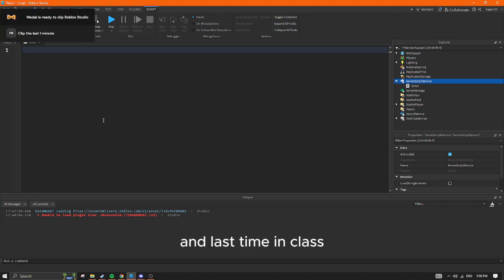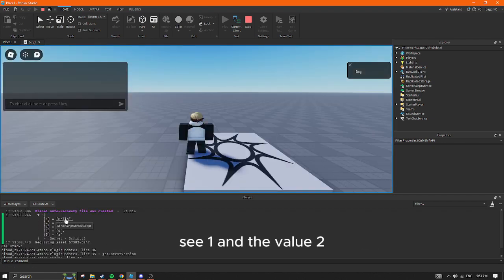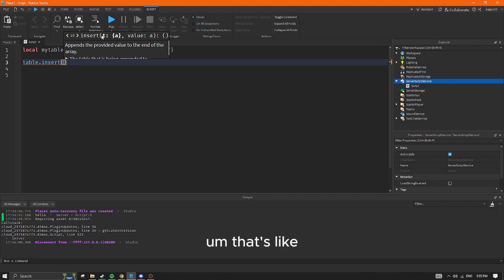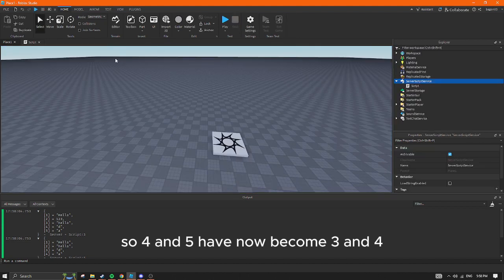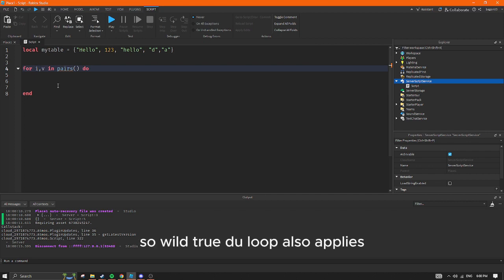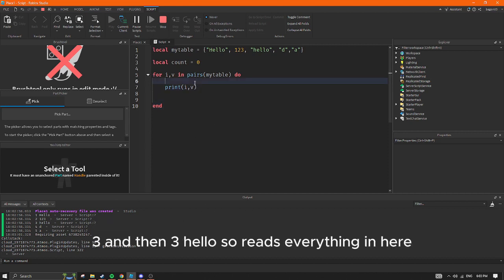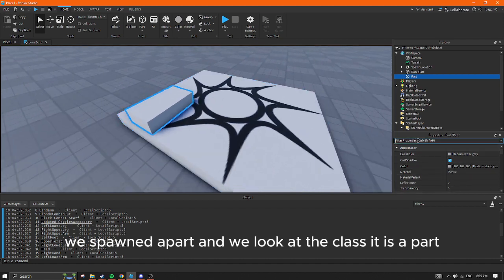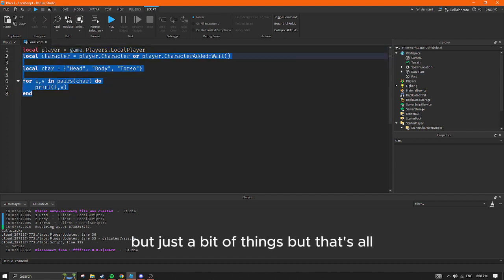Roblox Tables and Loops: Class 4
Goes in depth about tables and the usage of them within Roblox Studio